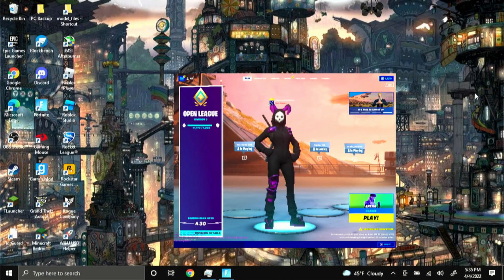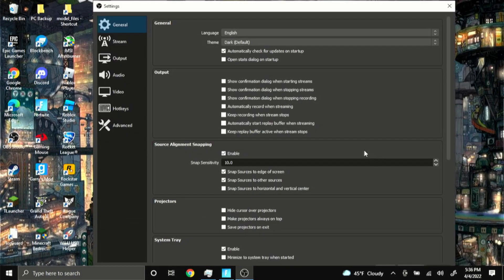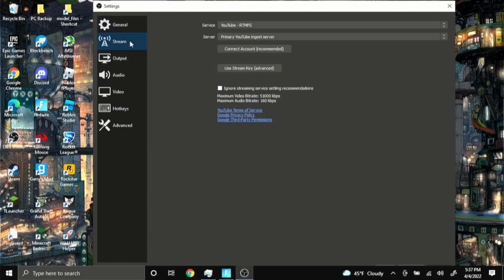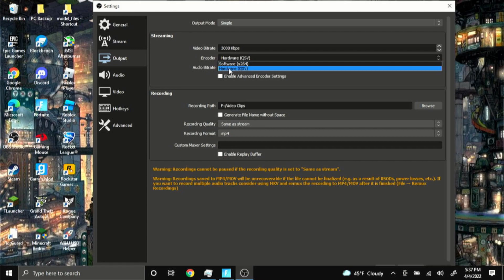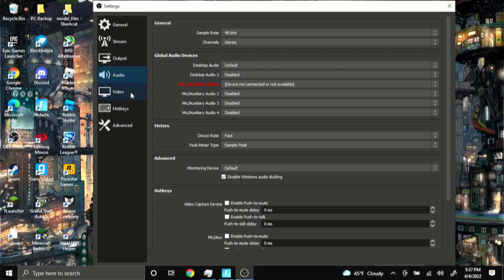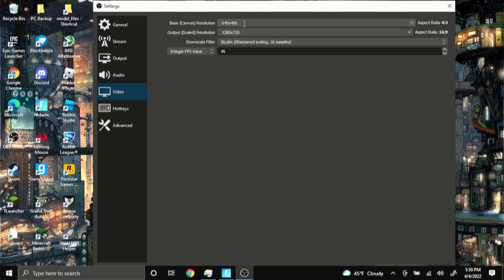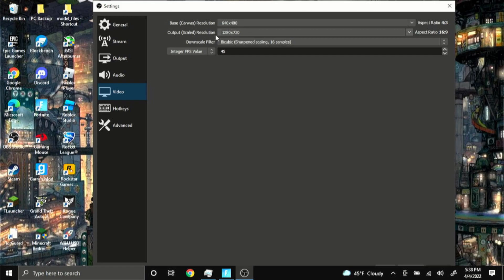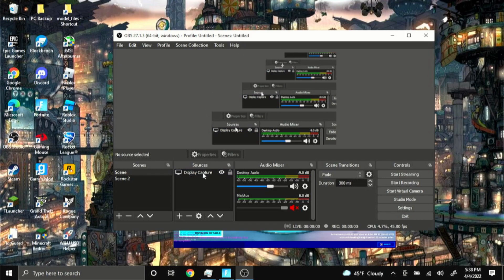The BEST Low end OBS Settings! [60FPS]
hello hi yes it is i
a @THEcoolGAMER60 edited video :)

3D Res: 57%
performance mode on
all other settings lowest
CPU: Intel core i3 5020U 2.2 GHZ
GPU: Intel HD 5500 [128mb vram]
RAM: 6gb
500 GB Hard drive
60hz display